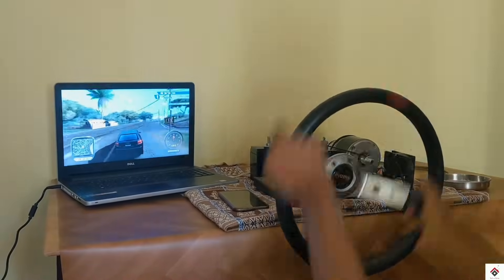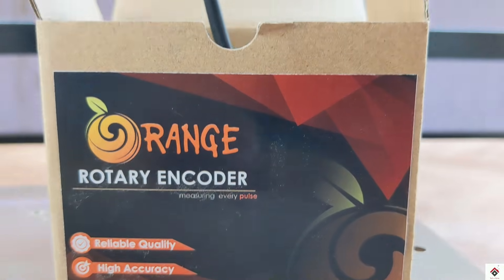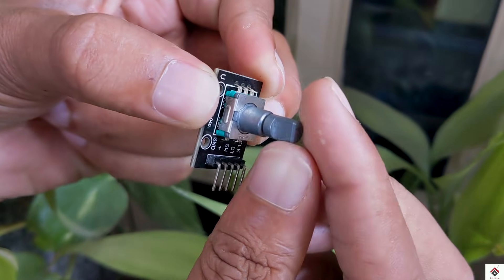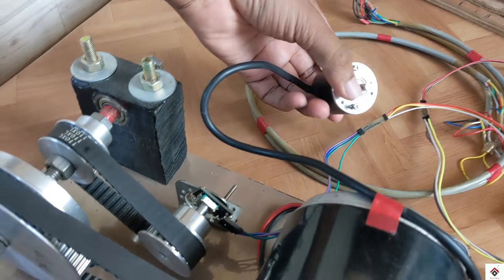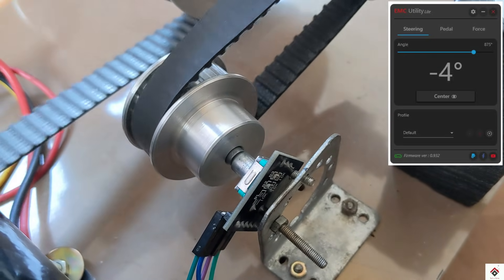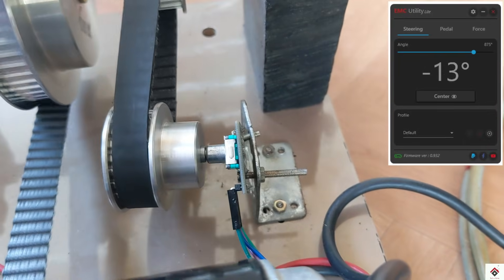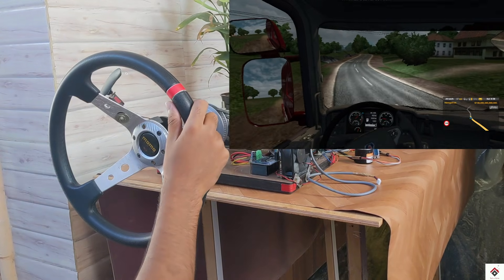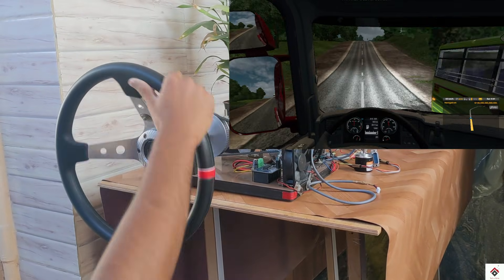Force Feedback Steering using Cheap Arduino Encoder | DIY Sim Racing Wheel with Low Price Encoder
Hello guys,
This video will clear your doubt on using cheap Encoder over expensive one used in our tutorial.

OR

Arduino Leonardo
BTS7960 motor driver